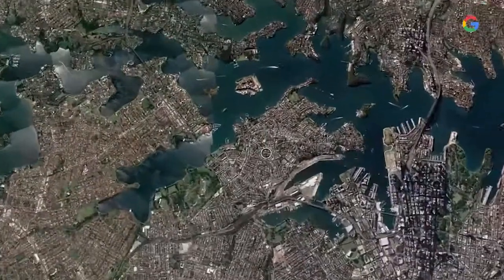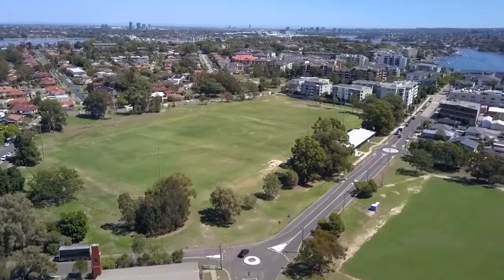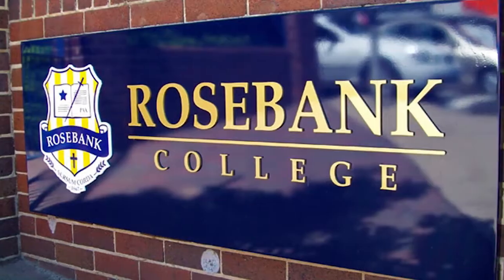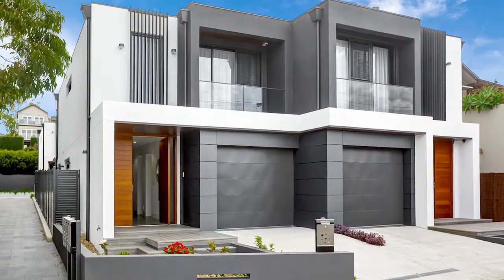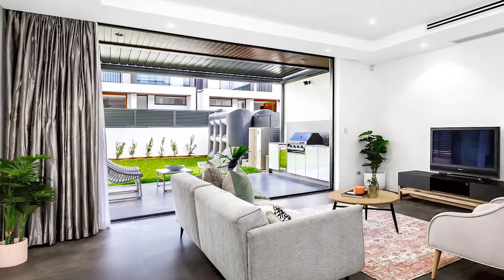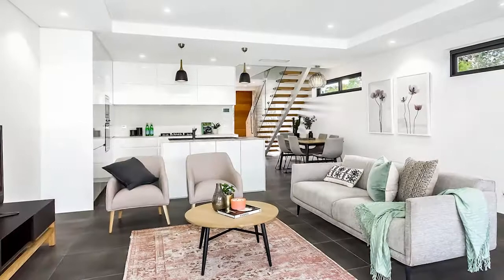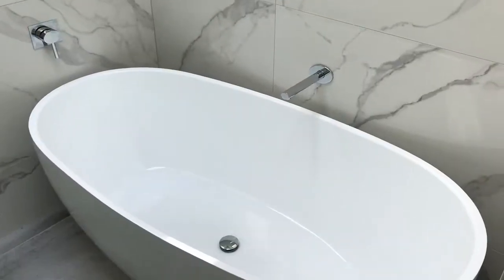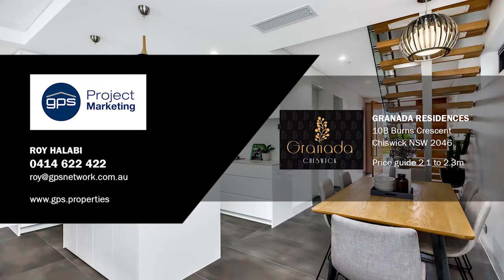'GRANADA' 10B BURNS CRESCENT CHISWICK NSW 2046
GUARDIAN PROPERTY SPECIALISTS (GPS)
Price guide : from $2.1 to 3.2 million

Here is your opportunity to purchase into the much anticipated GRANADA Chiswick Duplexes.

Perfectly located with close proximity to the water's edge, bay walks, Campbell & Lysaght Parks, Chiswick ferry wharf for services to Circular Quay and Parramatta, Abbotsford Public School and many other local amenities.

Your choice from two street facing boutique two level luxury homes which have been built to a very high calibre being double brick with superb interior finishes, and flowing floor plans.

On the upper level you will find, 3 generous bedrooms with built in robes, balconies and the master bedroom enjoying an ensuite, you will also find the main bathroom well equiped with a free standing bath tub.

The open plan living areas are versatile and spacious and feature state of the art fully fitted kitchens with discreet double fridges built in behind the kitchen cabinetry.

Flowing floor plan to the impressive private undercover entertaining areas with stylish opening louver pergola roof system, boasting the luxury of fitted outdoor kitchens, complete with fitted cabinets and bar fridges. Also on this level you will find a powder room which incorporates the discreet laundry area.

Single lock up tiled garage with space to park a second vehicle in the driveway.

Some of the specifications include:

600 Smeg S/S Oven with Clocks
Inalto 25L built in microwaves
Daniela 90cm gas glass cooktops
Emilia Italnova 77cm black ceramic cooktops
Inalto 75cm undermount rangehood
Residentia Elica Pandora 90cm downdraft rangehoods
Teka Intergrated Dishwashers
Fisherpaykel Intergrated double sided fridge and freezers
Beefeater Outdoor Gas BBQ's
Heated flooring to ensuites and main bathrooms
Blanco sinks and mixers
Husky 70L outdoor bar fridges
Security systems
Vacuum systems
Ducted air conditioning
Extra wide front door
High quality finishes
Floor to ceiling Bi-fold doors
Balconies off the bedrooms
Irrigation system
Close to parklands
Close to the water's edge

Must see to appreciated the inclusions and quality.

For a private inspection please contact Roy Halabi on 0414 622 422
RE8 TV NETWORK
Enquiries